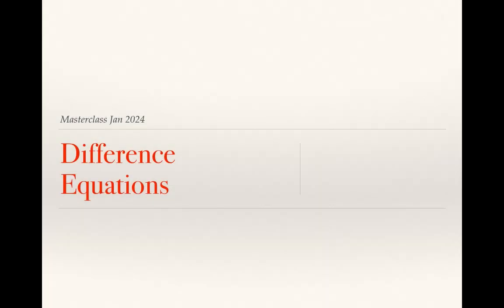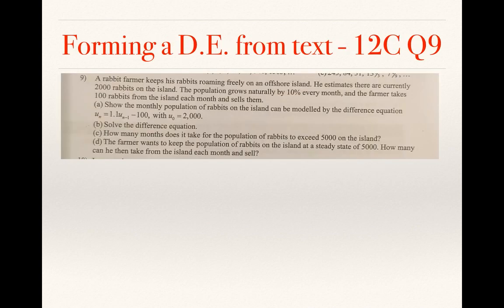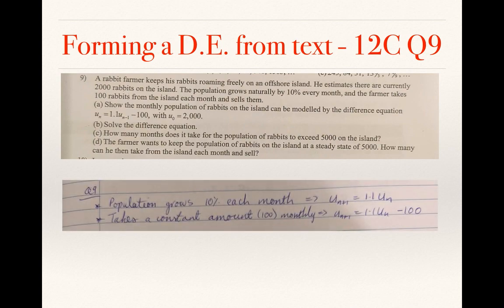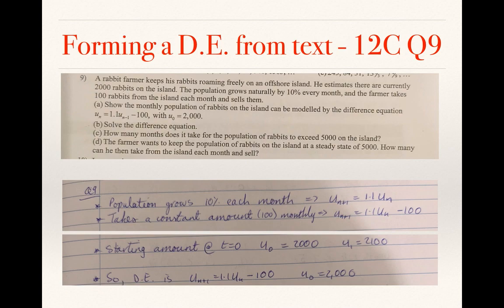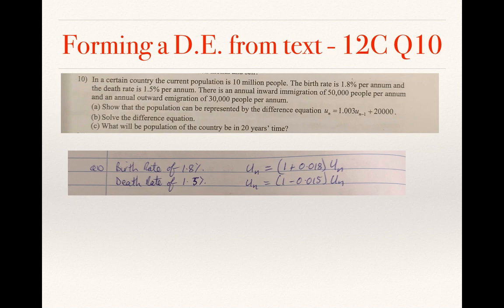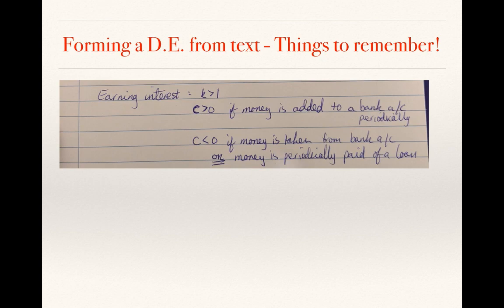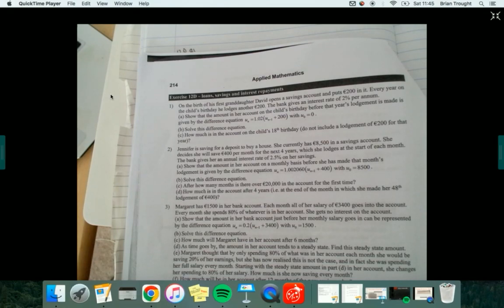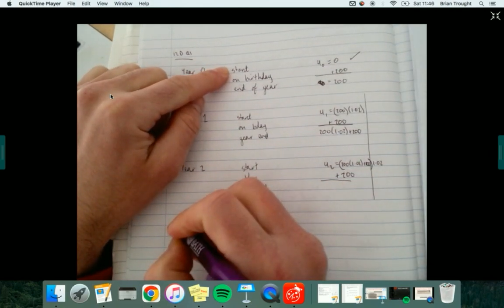D E Masterclass D E from text